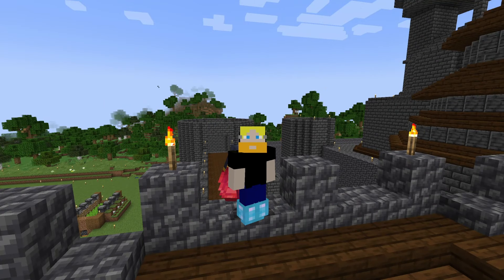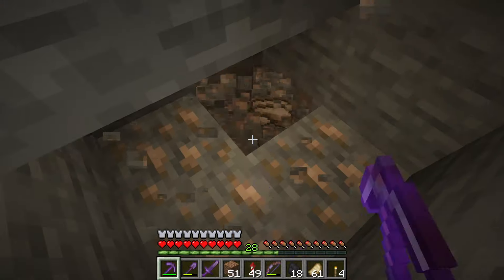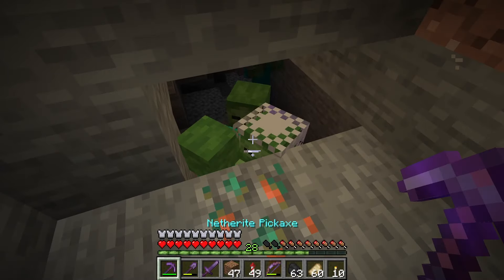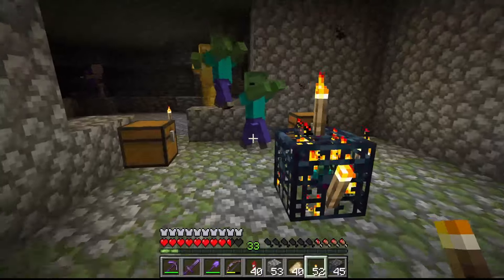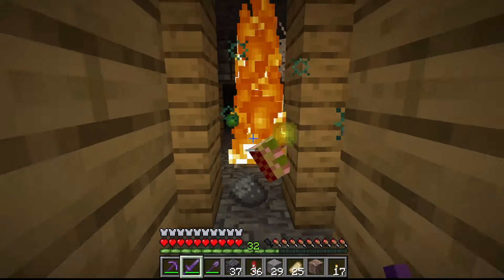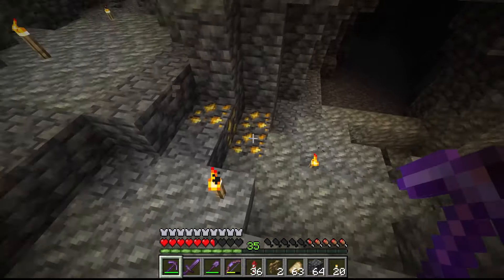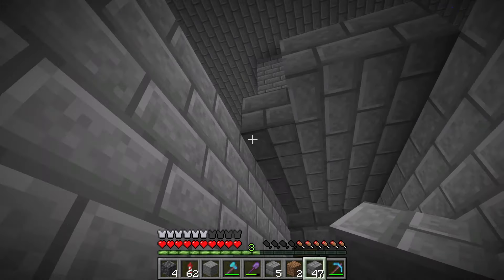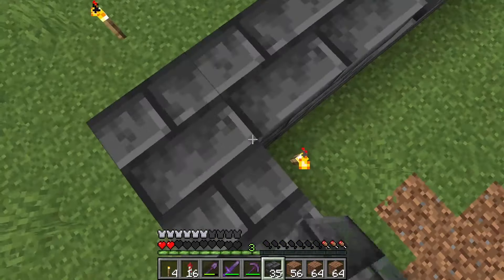We went caving to fix the sllime farm.. - minecraft ep. 8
We basically lived in caves this whole episode to light them up!